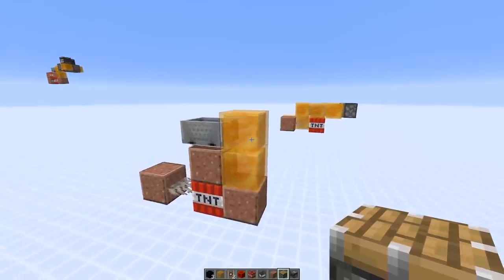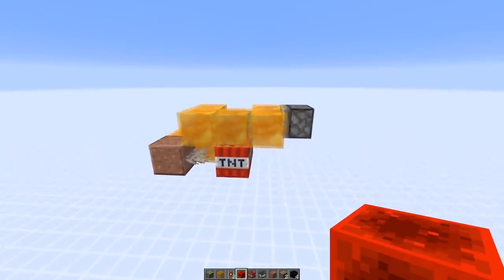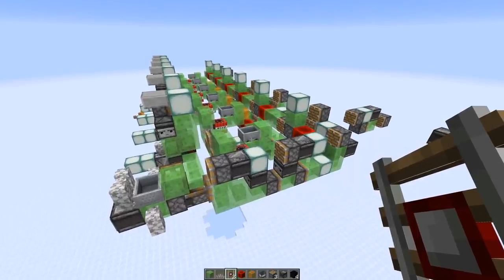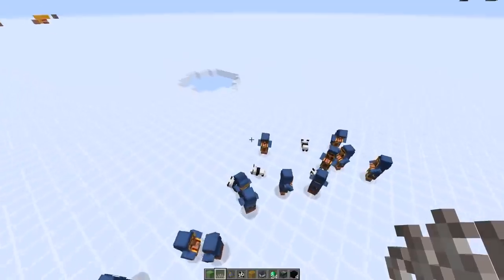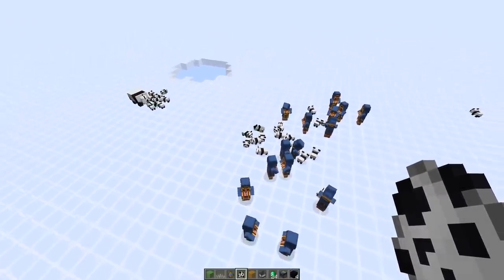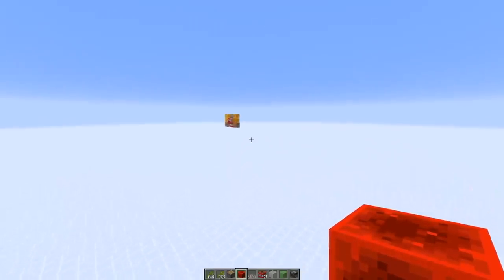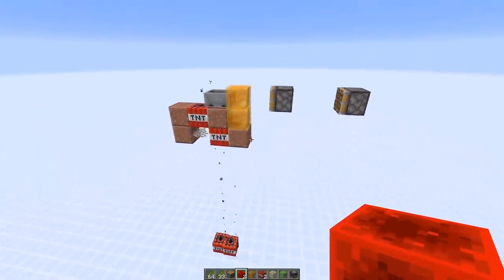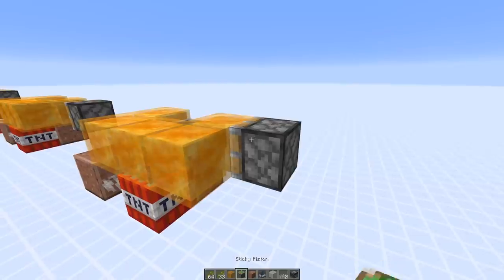Honey Based TNT Duping Modules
Showcasing some tnt duping modules that don't use slime. slime is hard to obtain in larger amounts in peaceful mode.